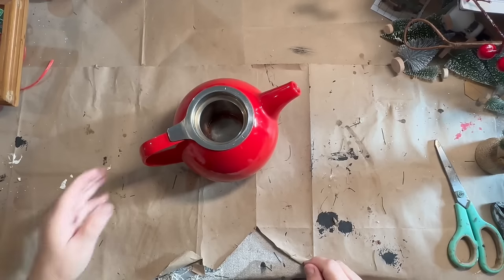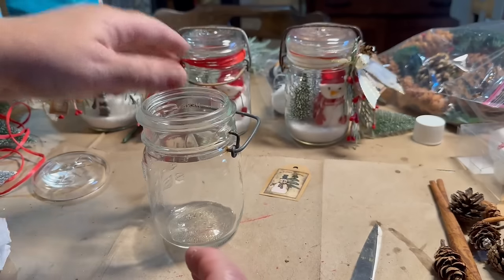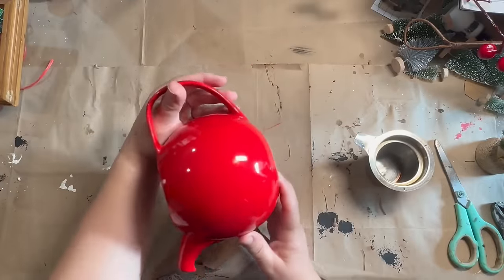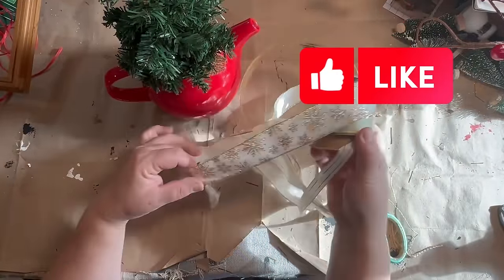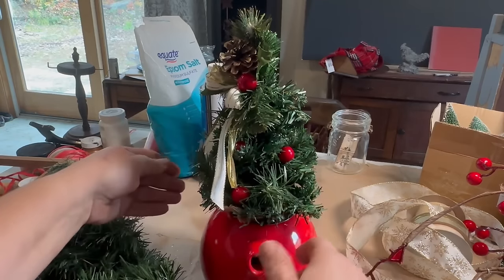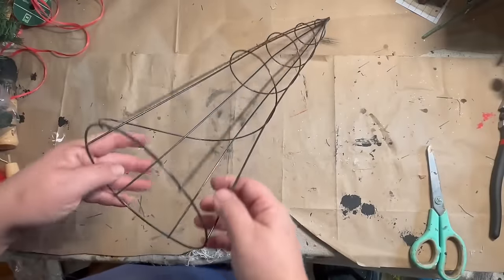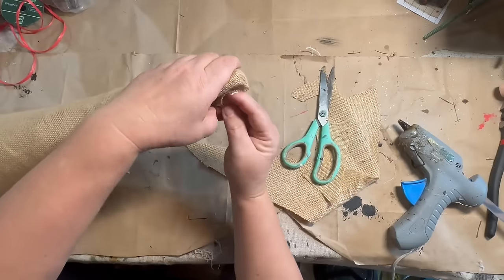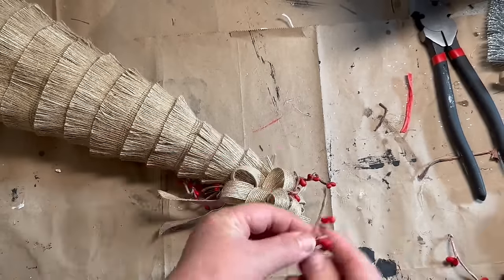Unique REPURPOSED Christmas DIYs For Gifts, Interior Home Decoration, Or Reseller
These DIYs for Christmas are my favorite to do. By taking items from my stash and supplies to fix them up, I'm clearing out my mess of stuff and making unique interior home decorations as gifts or to resell. Upcycling and repurposing are my go-to's this time of year.

*Christmas tags from Etsy
( REPURPOSED5OFF for $5 off a purchase of $5+)

My booth address:
891 Main St.